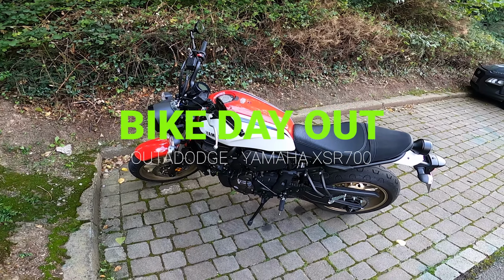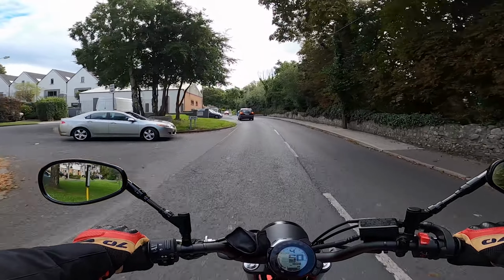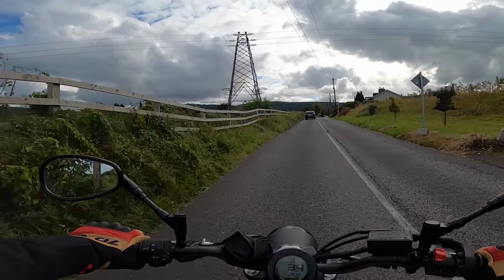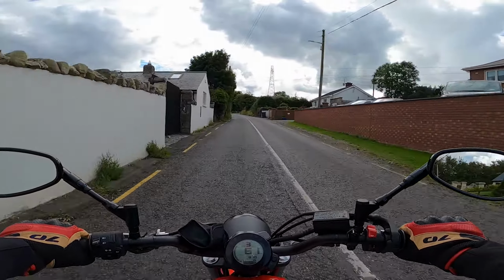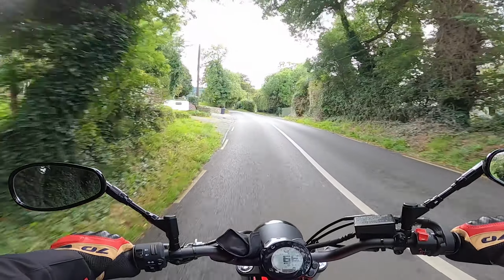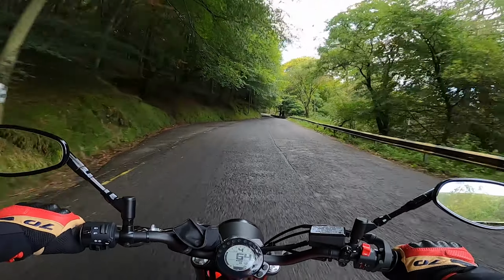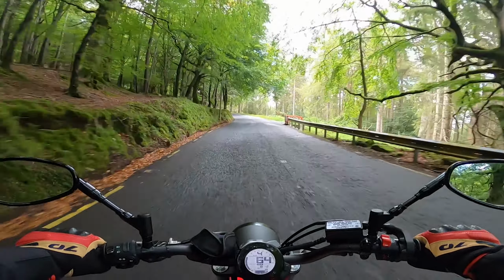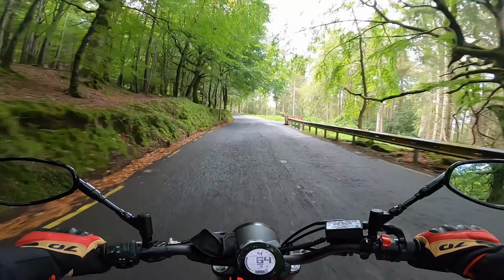Yamaha XSR700 2020 Test and Ride Review